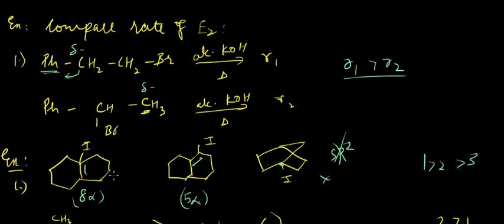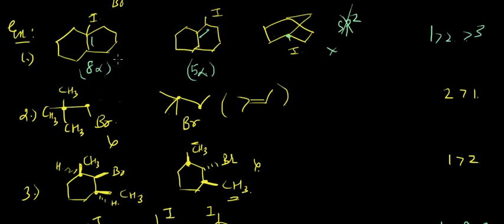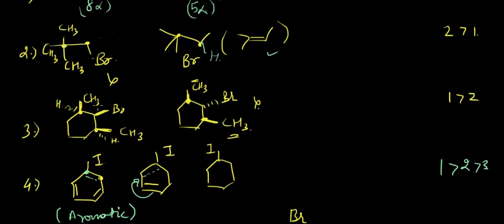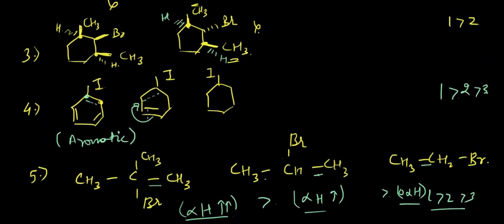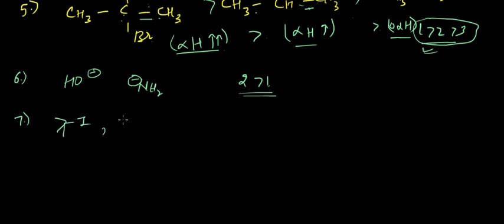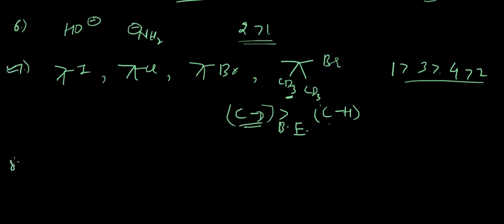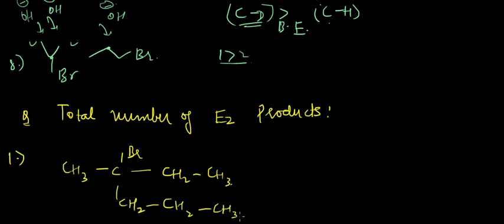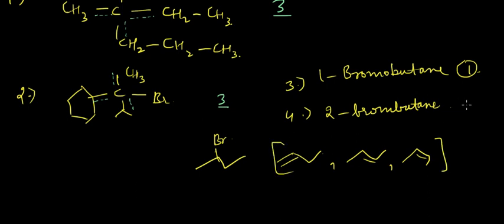18. Practice on E2 Reaction